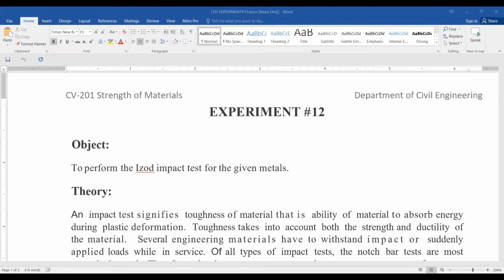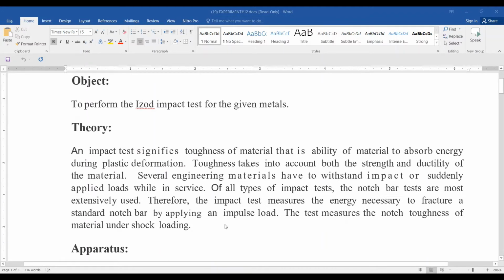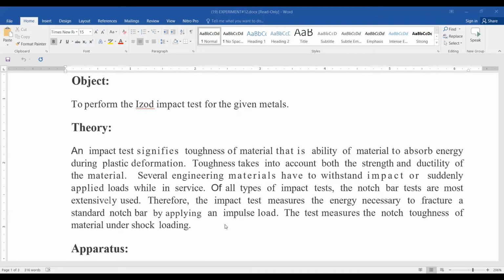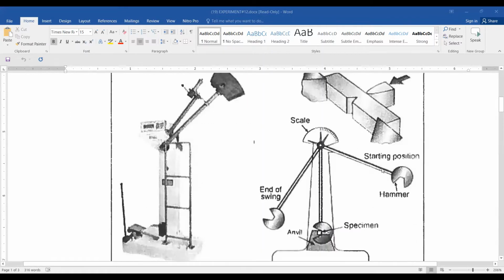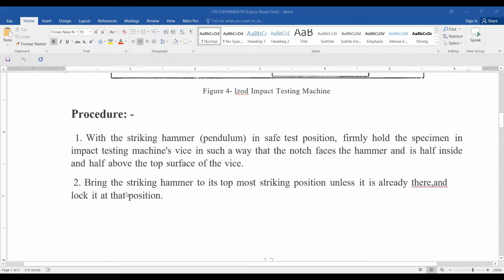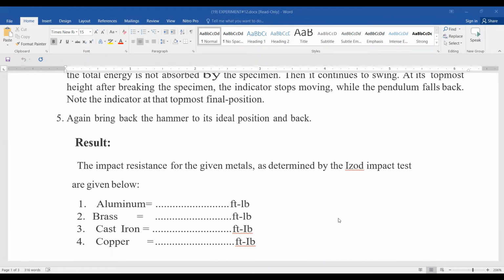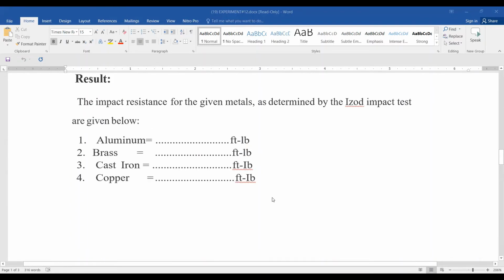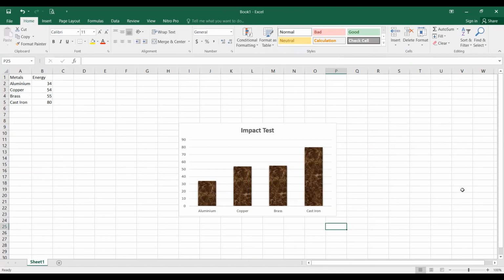Mechanics of Solids | Strength of Materials Laboratory Session | Experiment # 12| Izod Impact Test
Mechanics of Solids | Strength of Materials Laboratory Session | Experiment # 12| Izod Impact Test By Engineer Nahid Shahzad